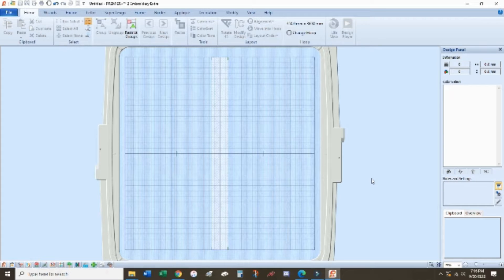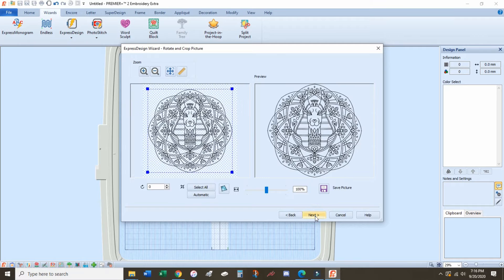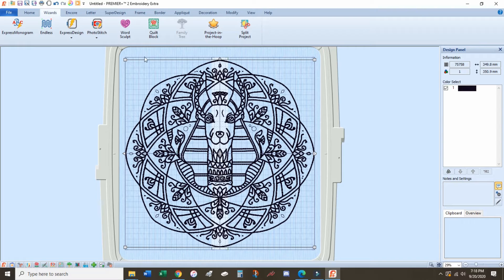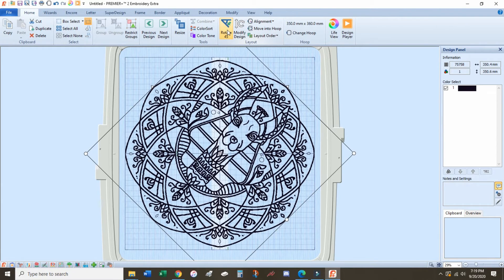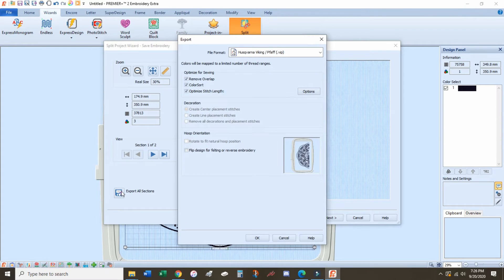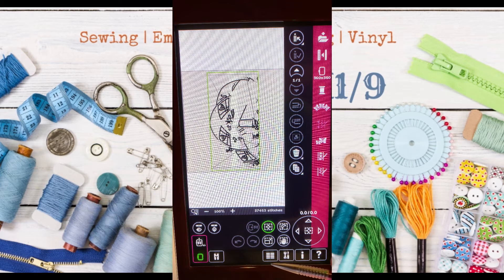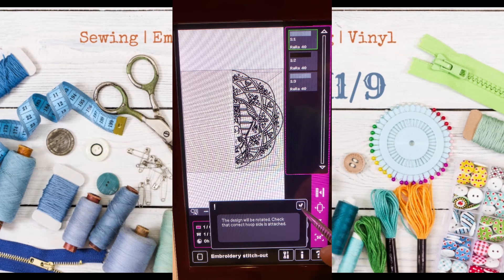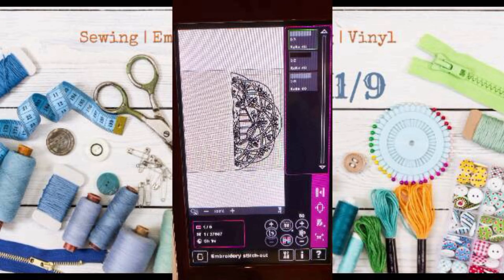Embroider with Grand Dream Hoop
In this short video I walk through the steps in the Premier Plus Embroidery Software to edit a design to fit in a 360x350 embroidery hoop. This technique can also be used to split large designs into other sized embroidery hoops.